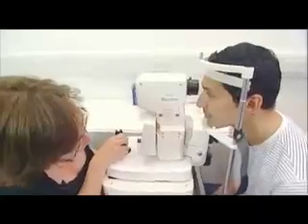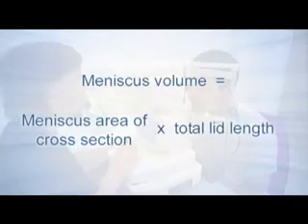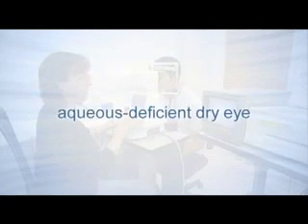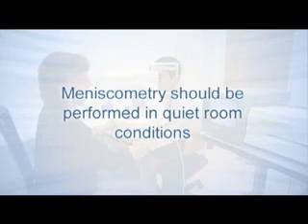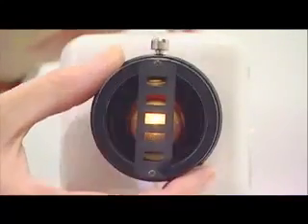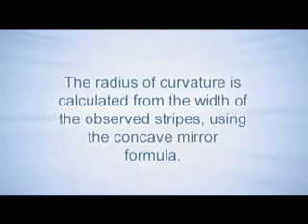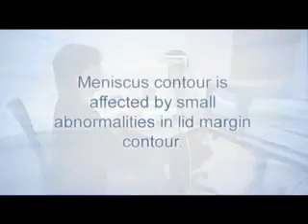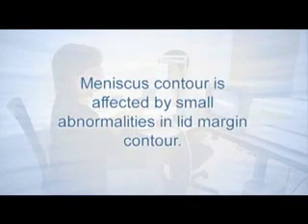Video Meniscometry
One of the few ways that we can actually quantify this feature of the tear film, quantify the curvature of the meniscus in turn relates to tear film volume, assessment of in eye tear film volume in a non invasive fashion